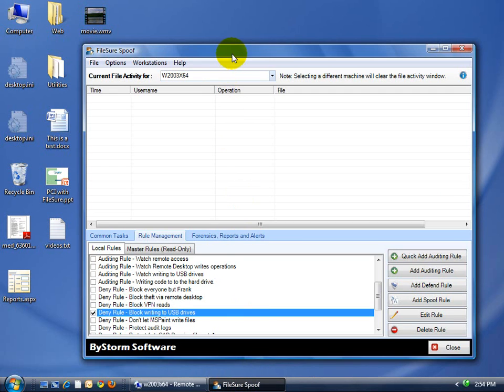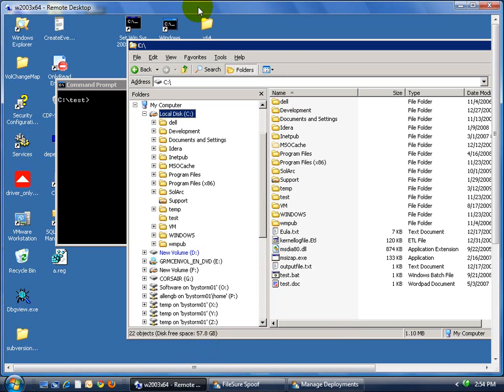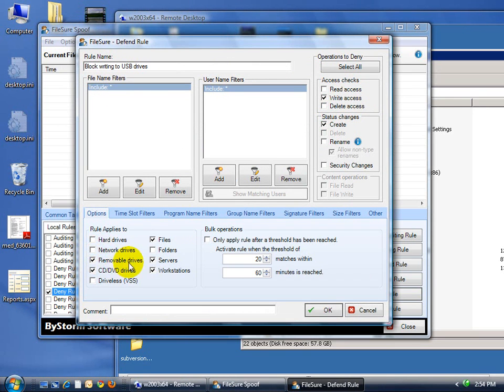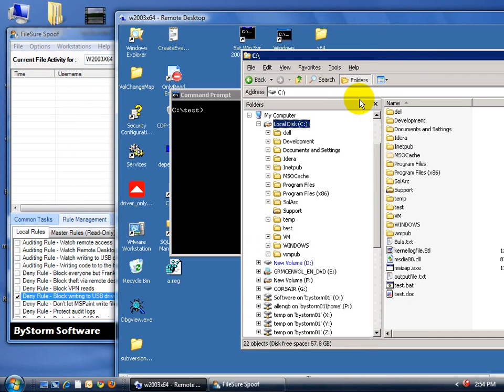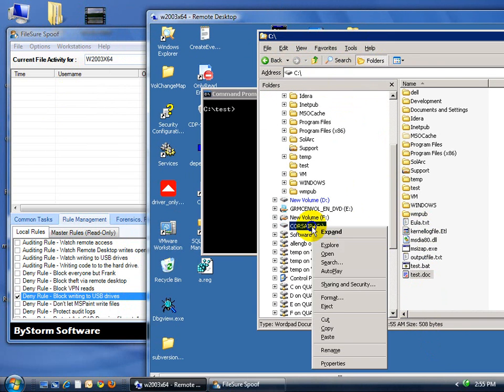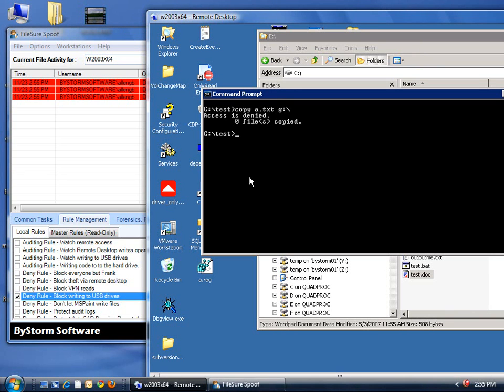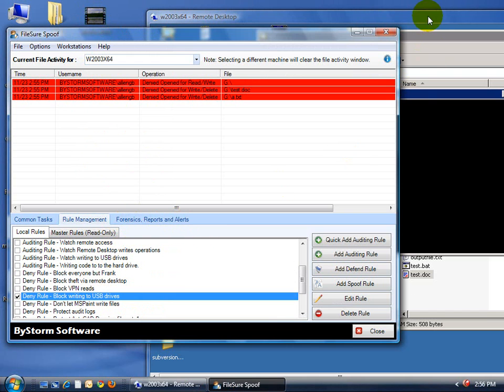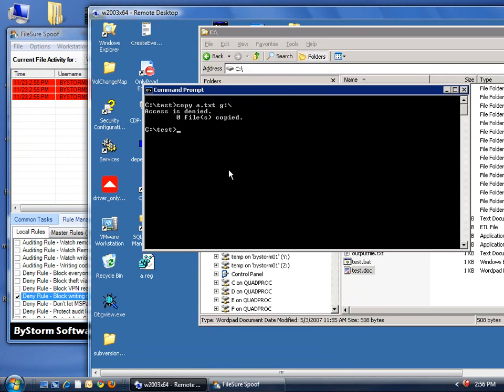Block file copies to USB drives with FileSure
This video show FileSure for Workstation blocking files being copied to a USB drive.  It also covers how the workstation communicates with the central FileSure server.

Check our for more information.